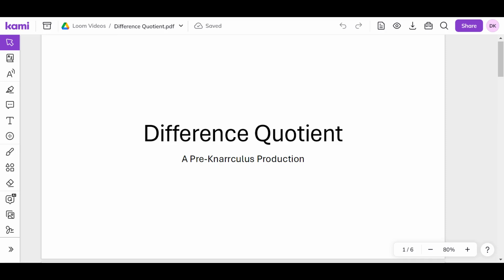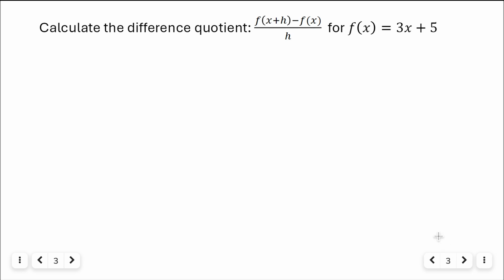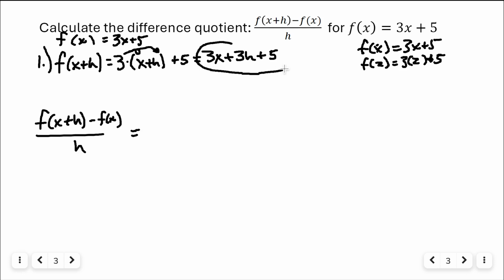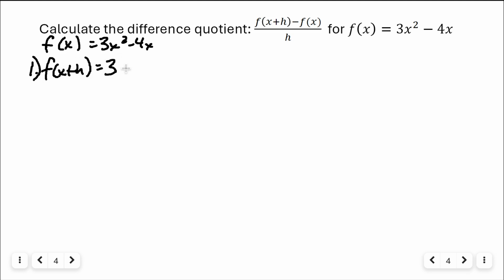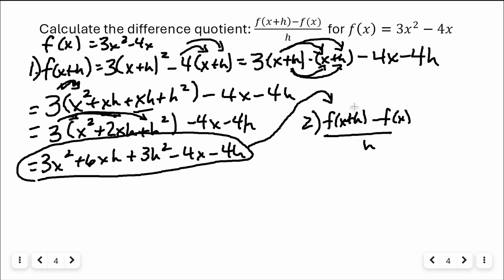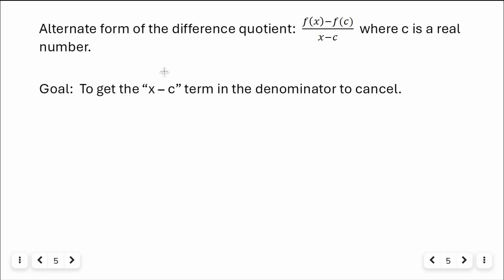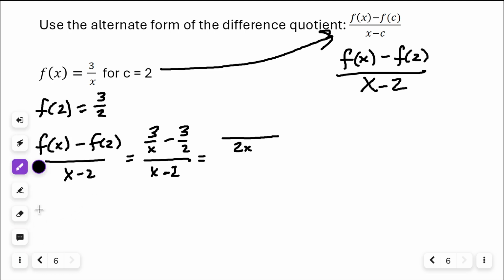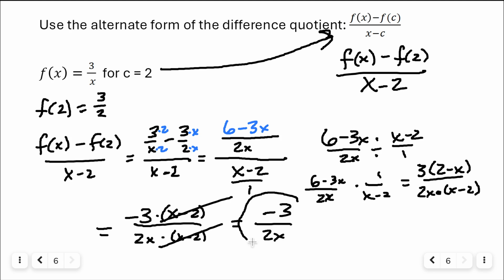1.4C Difference Quotient